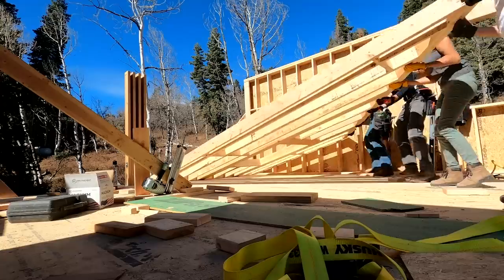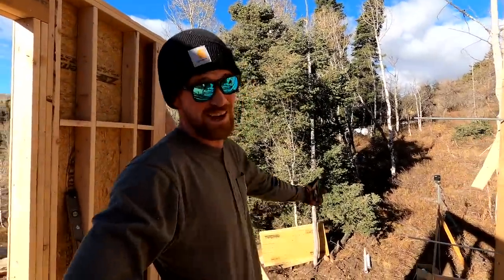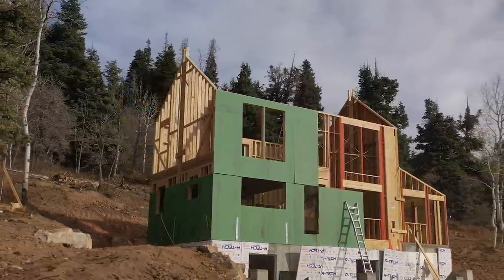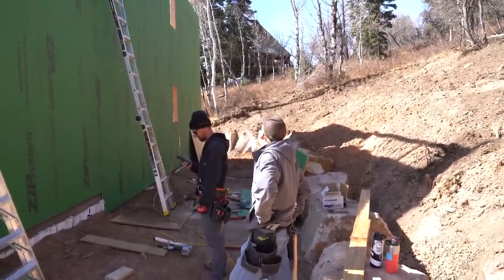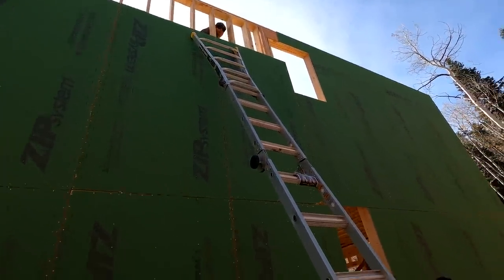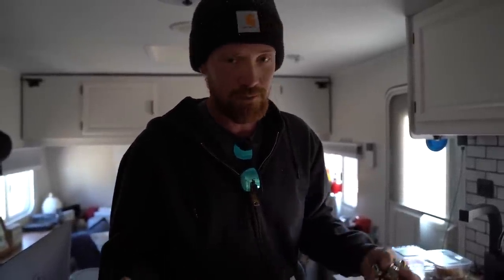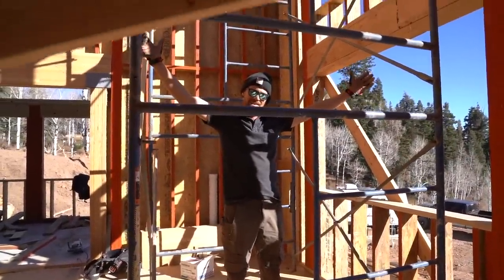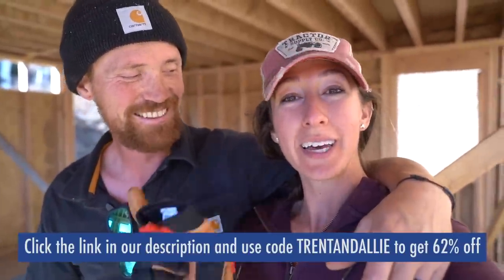FRAMING OUR LAST WALLS!!! | BUILDING OUR OWN HOUSE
We are moving along and it seems like everything is falling into place. We could actually get this house dried in before winter. I don't want to jinx us or anything but we just got done framing our last exterior walls!!! This are stressful when building your own house but we are pushing forward with our heads held high and trying our best to outrun winter!

Our Mailing Address:
Trent & Allie
6300 N Sagewood Dr

~~~ Camera Gear ~~~

~~~ Solar & Electrical ~~~

~~~ Plumbing &  Water ~~~

~~~ Accessories & Misc. ~~~